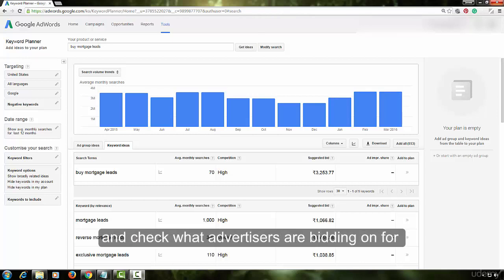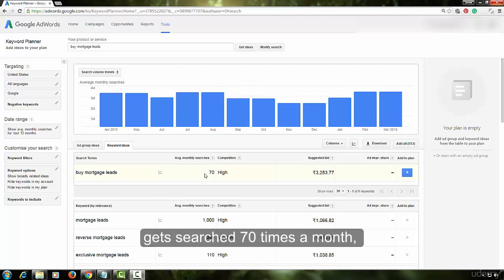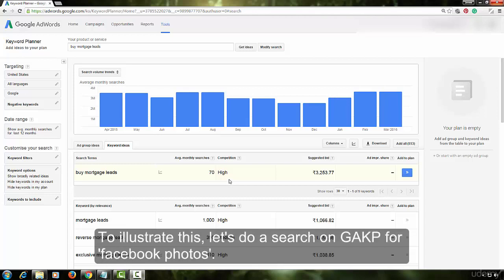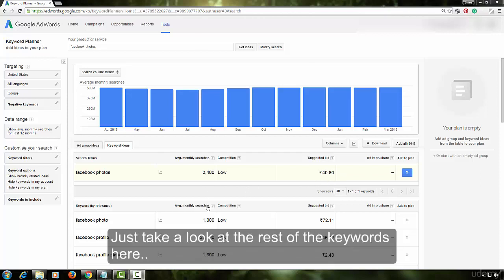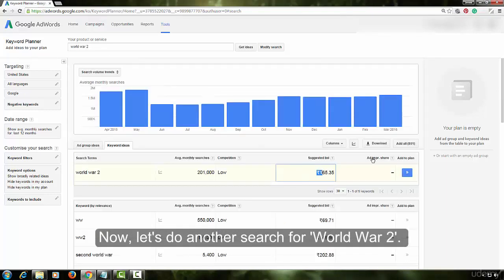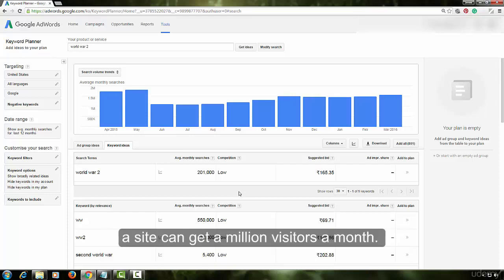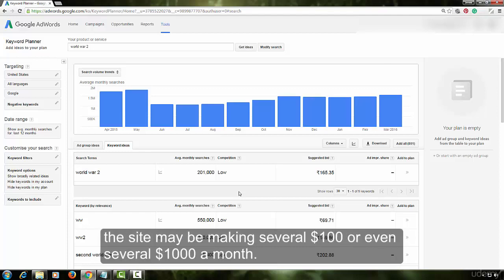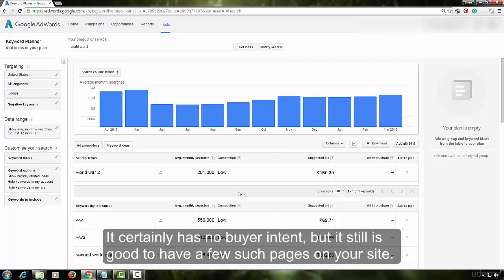025. Estimating CI